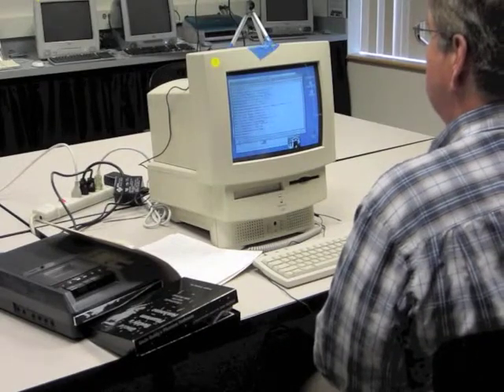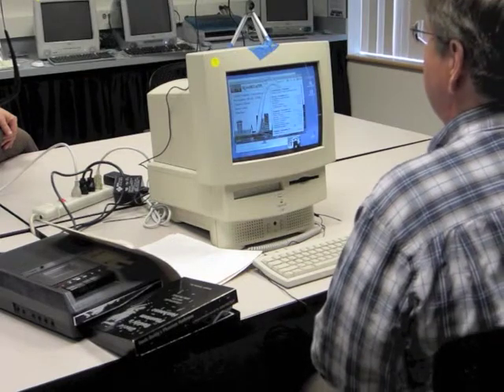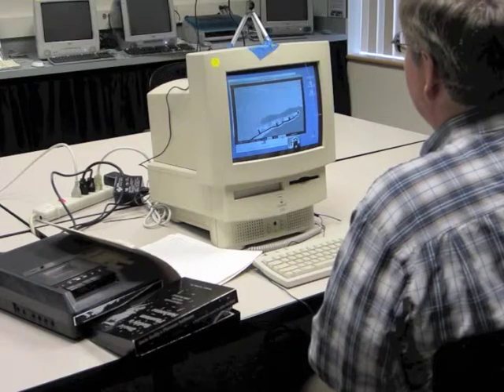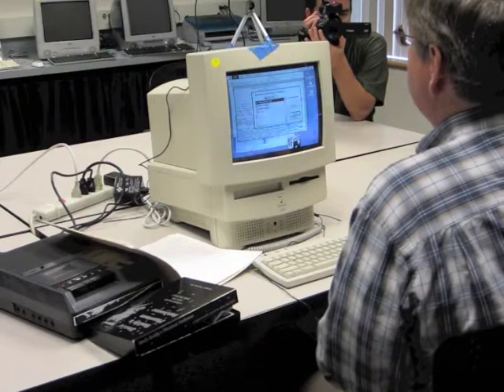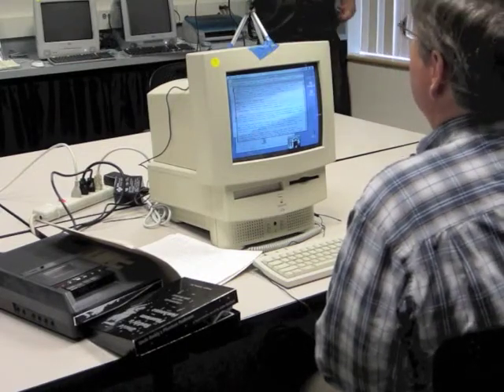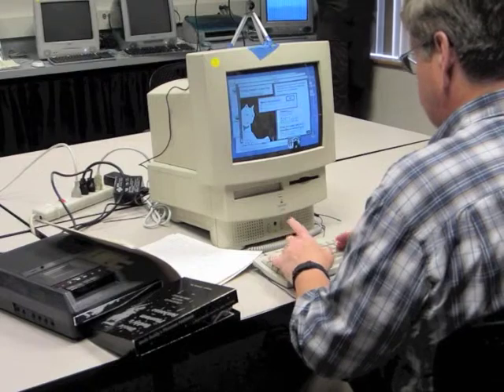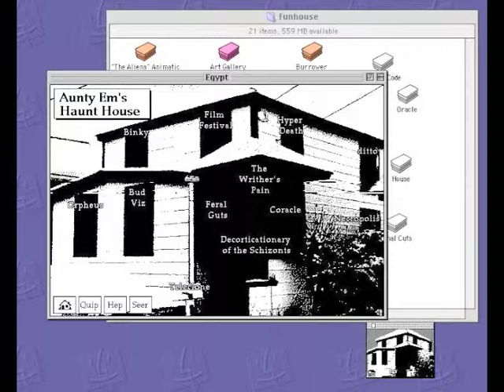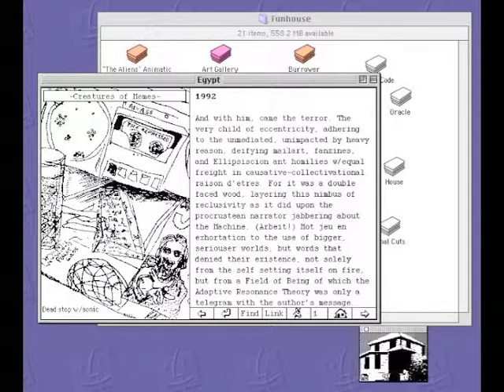John McDaid, Uncle Buddy's Phantom Funhouse. Part 4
Part 4 of John McDaid's traversal of his hypertext novel, Uncle Buddy's Phantom Funhouse, for the Pathfinders project, led by Dene Grigar and Stuart Moulthrop and sponsored by the National Endowment for the Humanities. The event took place on October 18 at the Electronic Literature Lab (ELL) at Washington State University Vancouver.